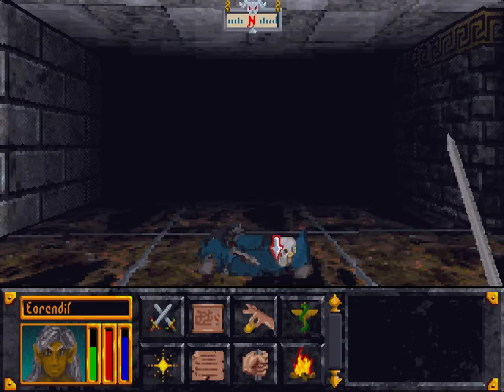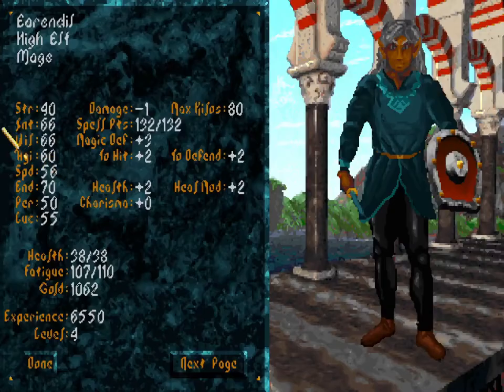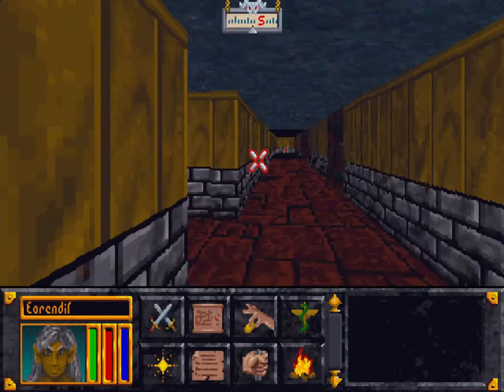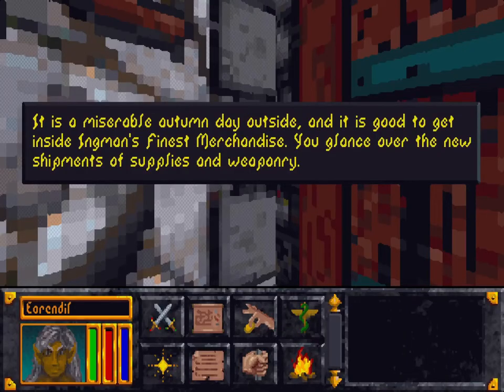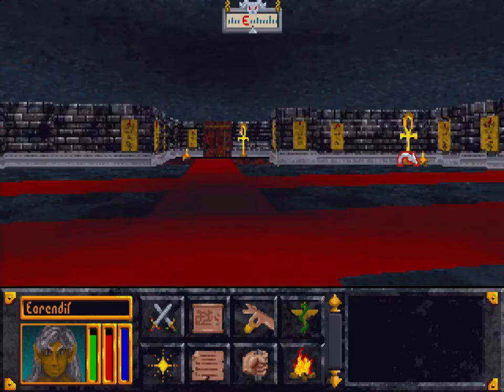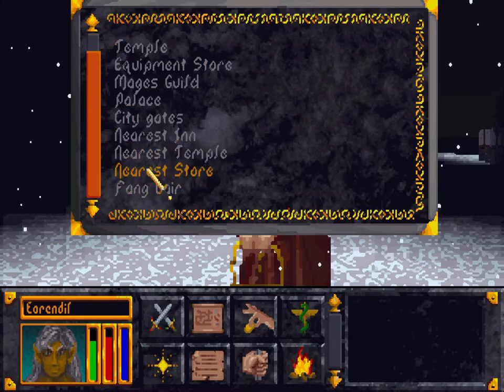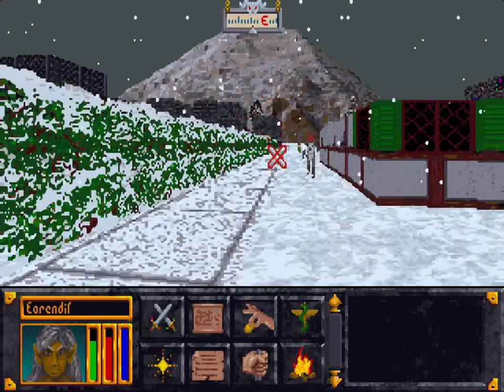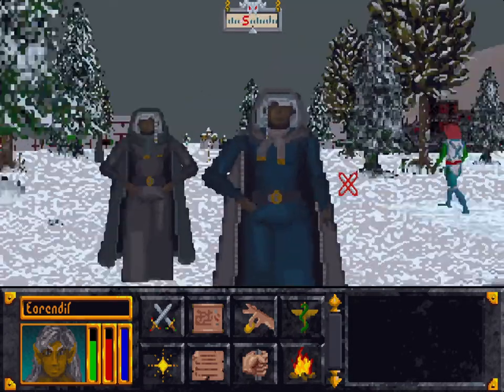Eärendil the Mage #4: Skyrim to Hammerfell | The Elder Scrolls: Arena on Arch Linux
Let's play The Elder Scrolls: Arena on Arch Linux! 🧝 Join me and Earendil, a High Elf mage, as we journey through Tamriel on my first full playthrough of TES Arena, a classic open world fantasy RPG originally released in 1994. 📜 Along the way, I'll offer tips, trivia, and game design analysis and I hope you'll share your knowledge and opinions, too!

In this episode, Eärendil travels to the far north of Skyrim, searching in vain for clues as to the whereabouts of the Oghma Infinium, then moves on to Hammerfell where he will seek the location of Fang Lair.

EDIT: I have since learned that Skyrim is actually the one province where rumors about the Oghma Infinium are unavailable. Thankfully, the UESP wiki now has clearer information about each of Arena's artifacts and how to find them

00:00 Two towers outside Falcrenth, Skyrim
10:10 North Keep, Skyrim
23:43 Mages Guild 🧙‍♂️
27:58 Brotherhood of War
31:21 Granitehall, Skyrim
32:43 Karthwasten Hall, Skyrim
38:07 Snowhawk, Skyrim
46:16 Palace of King Torbens 👑
47:49 Solitude, Skyrim
48:59 Dragonstar, Hammerfell

The name "Eärendil" comes from a Half-elf in the works of Tolkien and means "Lover of the Sea" in Quenya. 🌊 To learn more, watch this video by Nerd of the Rings

Hardware 💻
• PC: MSI GE62MVR 7RG Apache Pro
• OS: Golden Drake Linux (Arch Linux customized for gaming and game development)
• CPU: Intel i7-7700HQ
• GPU: NVIDIA GeForce GTX 1070 Mobile
• RAM: 32 GB DDR4-2400
• Microphone: Blue Yeti 🎤

This is the CD version of TES Arena (1.07), packaged by GOG installed via Lutris and played through DOSBox. For details about the game, consult the Unofficial Elder Scrolls Pages (UESP)

I no longer recommend Remapped Keys because it doesn't seem to work well with DOSBox v0.80+. Besides, the default controls are fine once you get used to them!

As for DOSBox settings, I usually stick with the original, glorious, pixelated look of retro games, but TES Arena is a rare exception: I like smoothing its graphics a bit by using "advmame2x" as my graphic scaler. To try it, set "scaler=advmame2x" (or "glshader=scaler/advmame2x" for DOSBox v0.80+) in your game's DOSBox config file.

Speaking of pixels, many of Arena's in-game text boxes have a slow "pixelation" (fade-in, fade-out) effect that, in my opinion, quickly becomes annoying. Press F4 to turn it off.